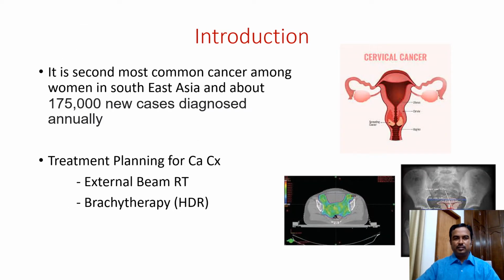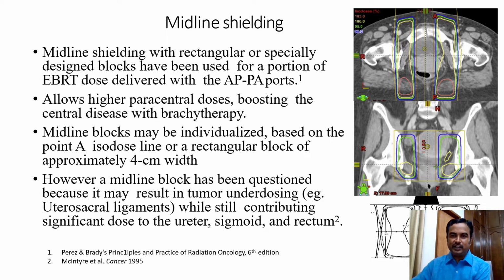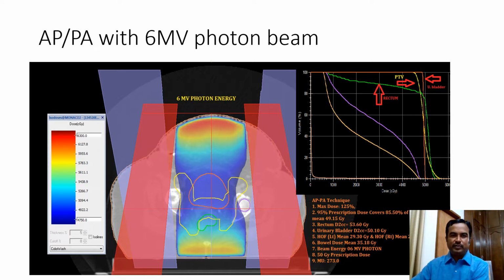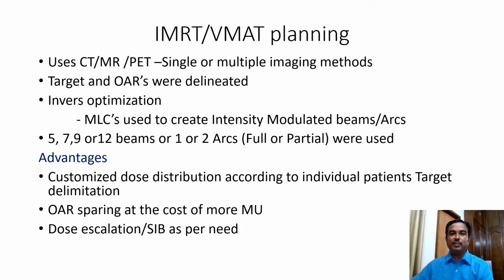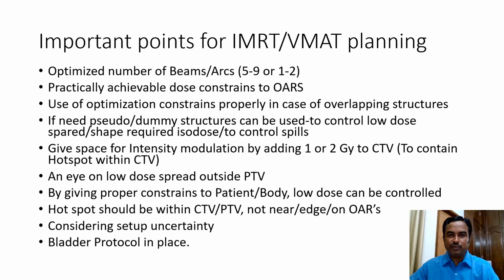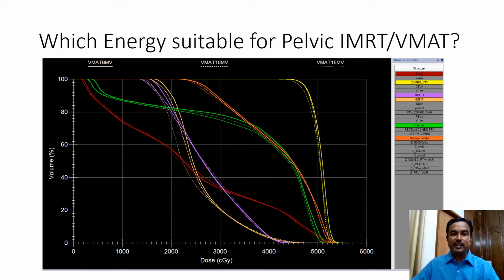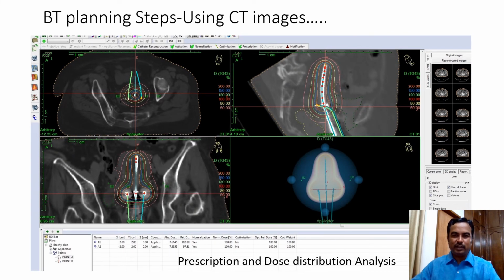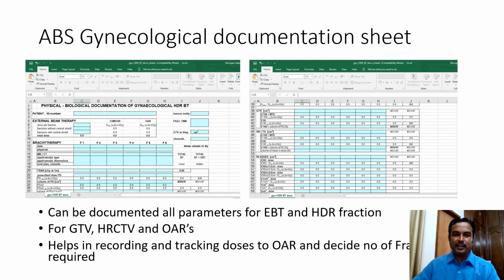Treatment Planning & Plan Evaluation | Murugan A